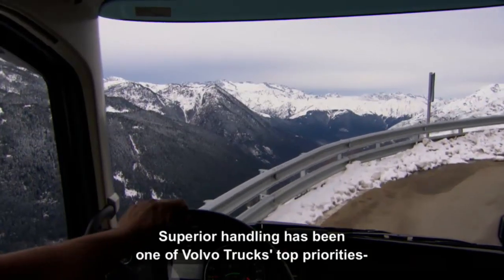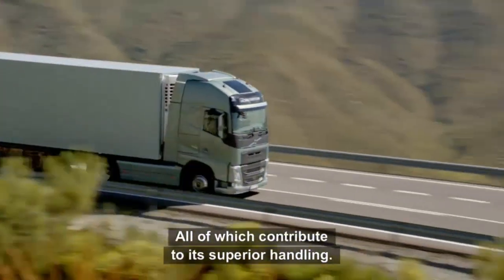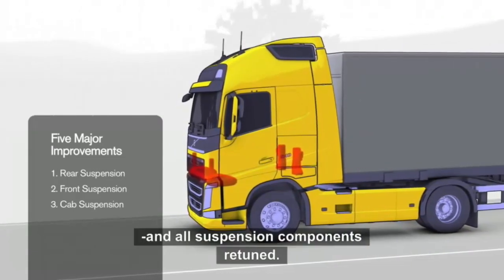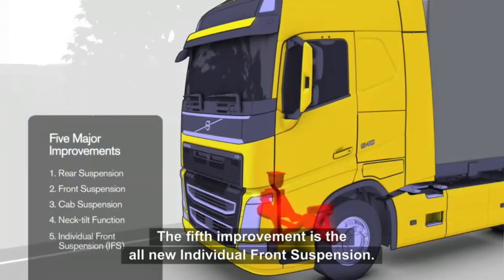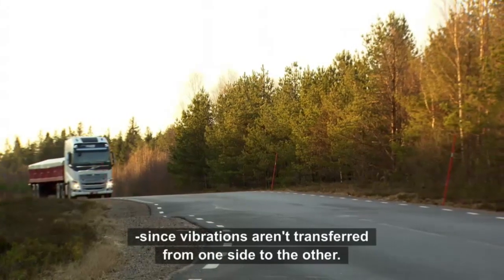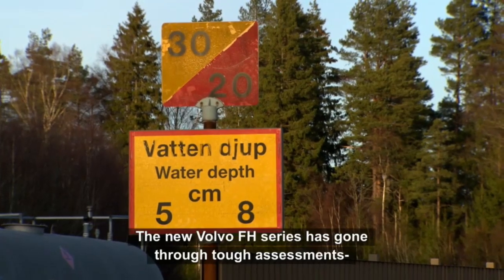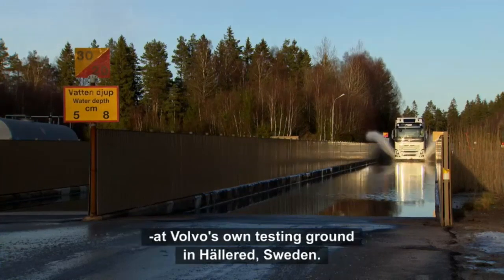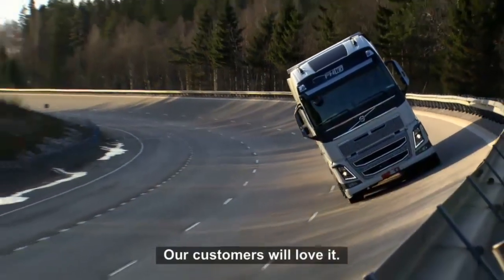Volvo FH - Historie des Erfolgsmodells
"Die Zukunft hat begonnen“ - so warb Volvo anno 1993 für den damals brandneuen FH und nahm damit den Mund nicht zu voll. Schon äußerlich schien der Neue von einem anderen Planeten zu stammen.